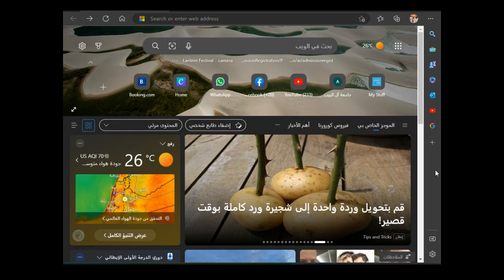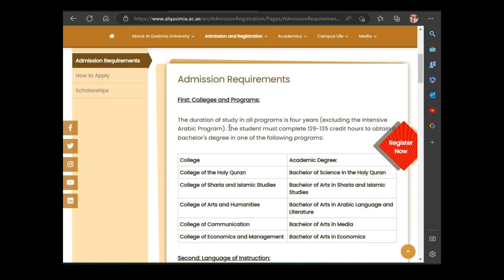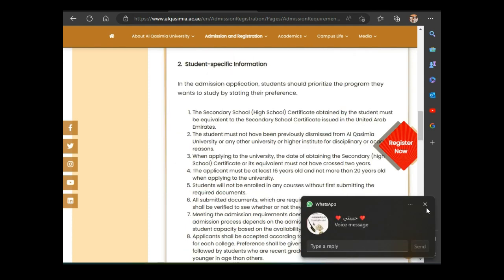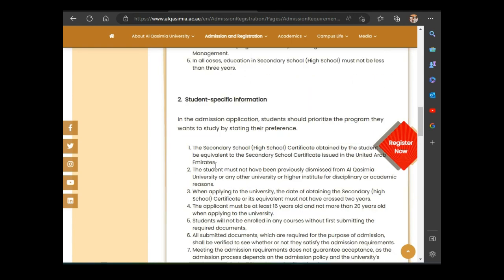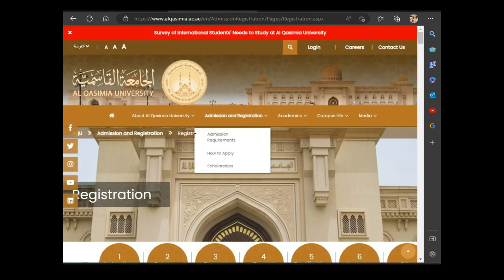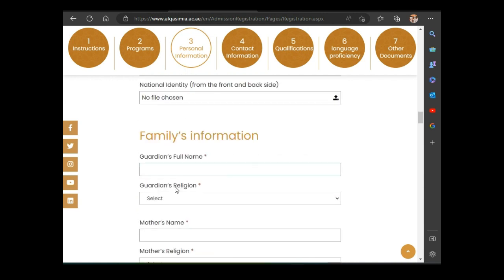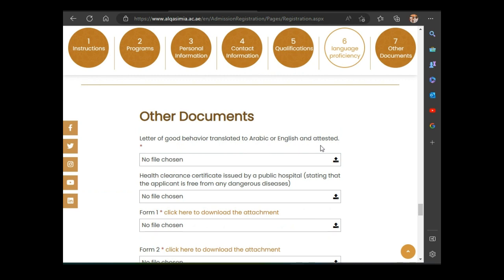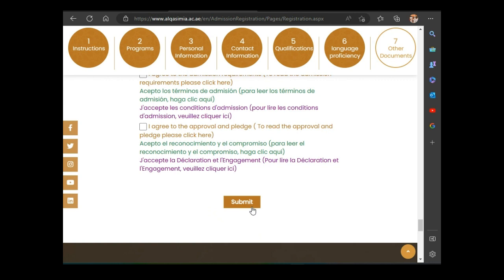How to apply Al Qasimia University Scholarship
Asalamu aleykum brothers and sisters in Deen.
Today i will be showing you a step by step procedure on how to apply
 Al Qasimia University Scholarship, so watch till the end.

Important documents  for the Application:

 Travelling  passport

  Secondary School certificate

  Secondary School first year transcript

  Secondary school second year transcript

  Secondary school third year transcript

 Recommendation letter

  Birth certificate

  Medical Examination

  Passport picture with white background (4*3) size

  Age limits:

  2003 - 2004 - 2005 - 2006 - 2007